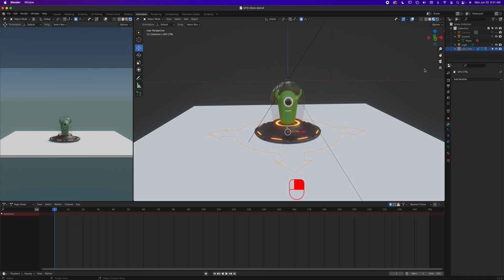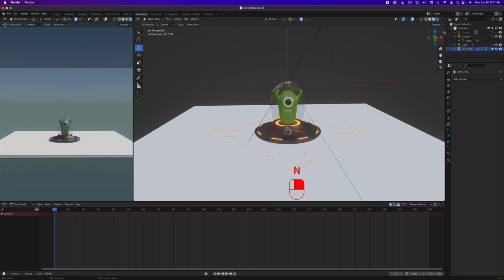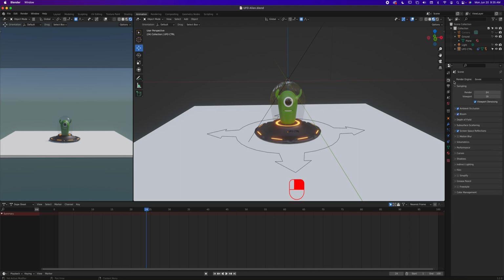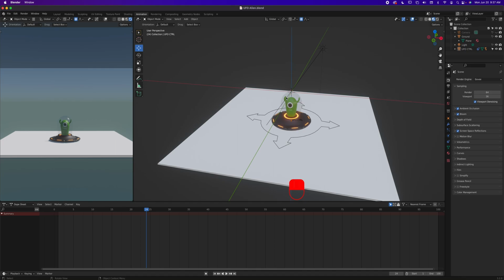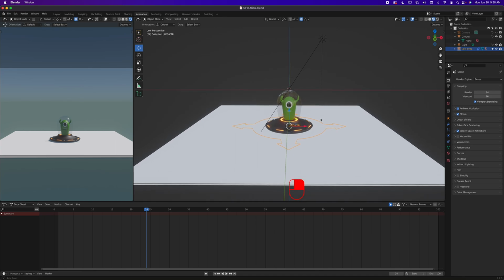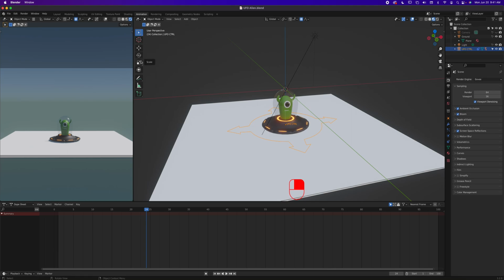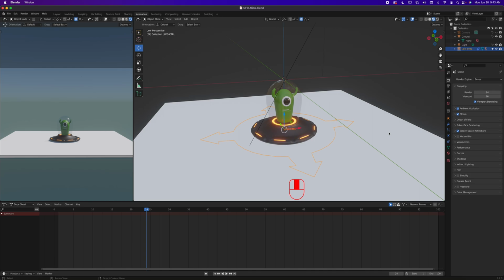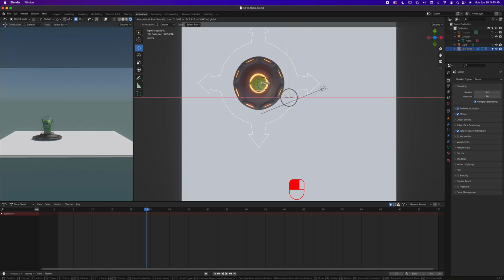Blender 3D Basic Animation Lessons Part 01